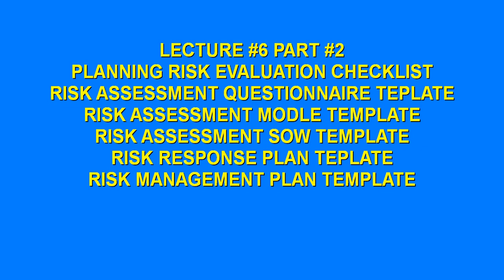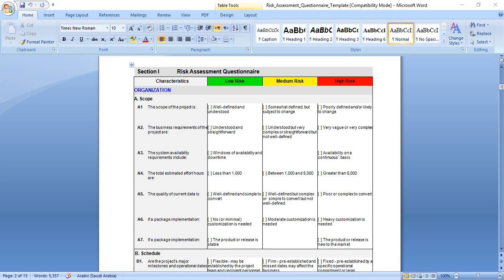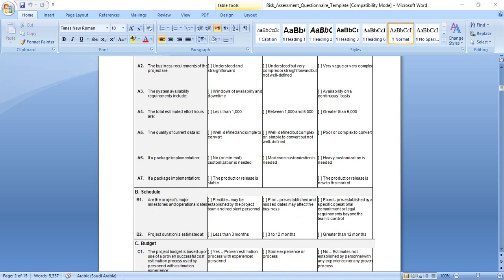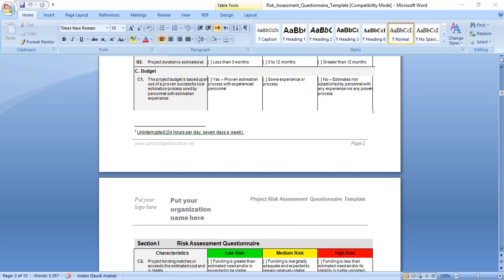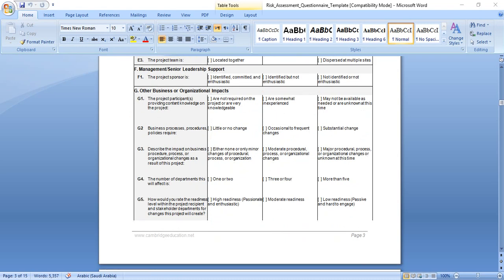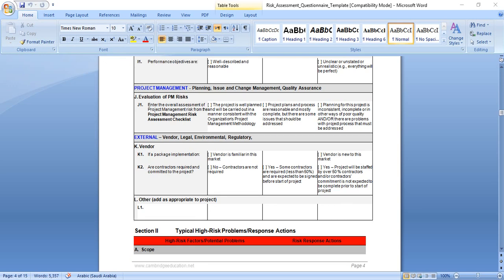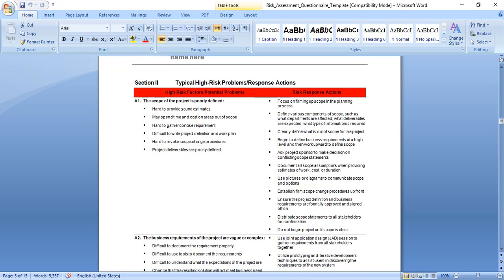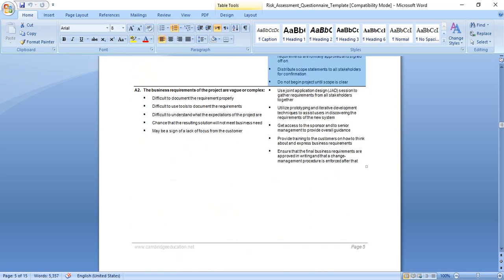6 2 Risk Assessment Questionnaire Template